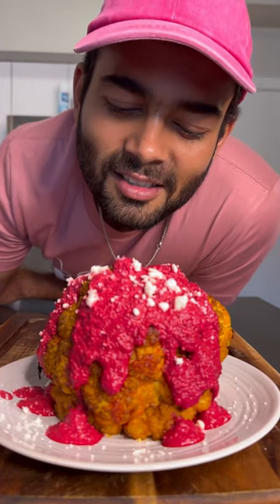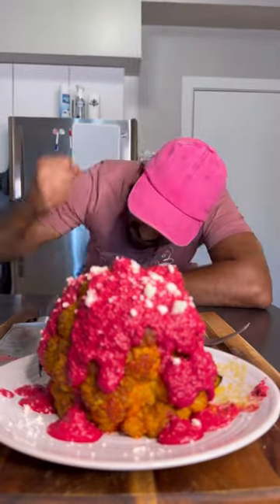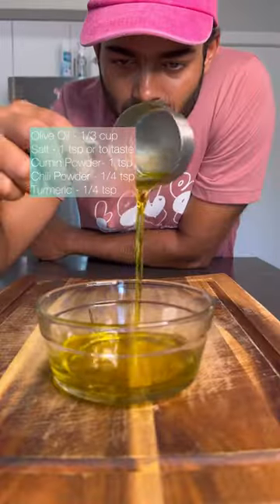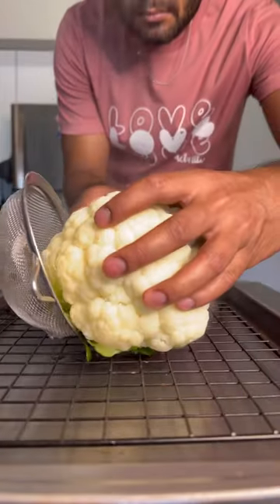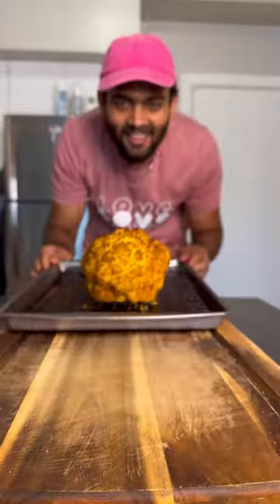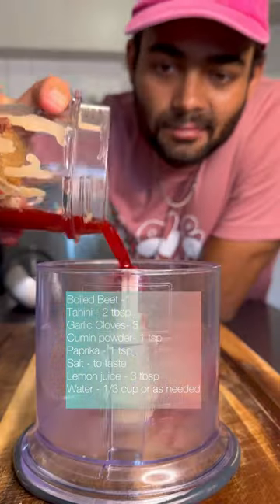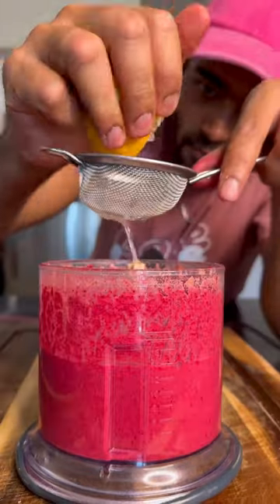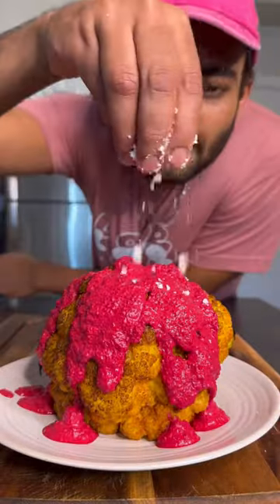BARBIE CAULIFLOWER! A PERFECT CENTER PIECE FOR YOUR DINNER TABLE ..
ROASTED CAULIFLOWER WITH BEET TAHINI SAUCE!

Its was so delicious , It was my first try on it, turned out so good. Enjoy this in your next get together or a small function on your dining table. Give it try .

For Ingredients: Processing Cauliflower,

CAULIFLOWER - 1 medium size
Cardamom Pods - 3
Turmeric - 1/4tsp

Make sure your water is boiling , before your blanch the cauliflower about 10 mins , turning the heat off after 5 mins of cauliflower being in the water.

Place the cauliflower in baking rack and pour oil and mixture of powdered spice all over the cauliflower.
Brush evenly , so that its completely coated from everywhere.

Preheat Oven at 475 'f and Bake it for 40 mins and then Broil for 7 mins to give burnt texture from outside.

FOR BARBIE SAUCE :

Boiled Beet - 1
Tahini sauce - 2 tbsp
Leftover water from boiled beet or just regular water. To adjust the consistency .

BLEND ALL ABOVE MENTIONED INGREDIENTS, until you get nice thick and smooth consistency on the sauce .

I would called this dish vegan , Because Feta cheese is optional in the end , you sprinkle roasted walnuts or roasted pistachio on top.

Enjoy this with Pita Bread or Lemon Butter Rice !